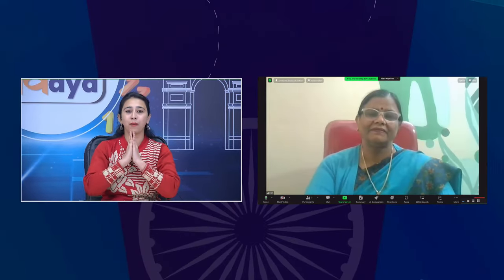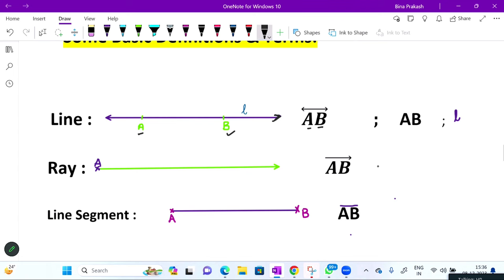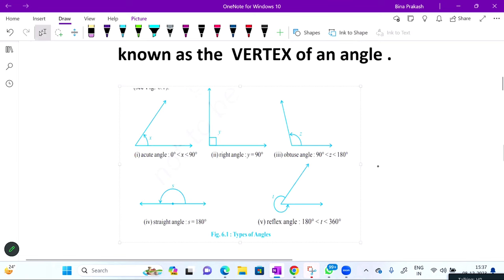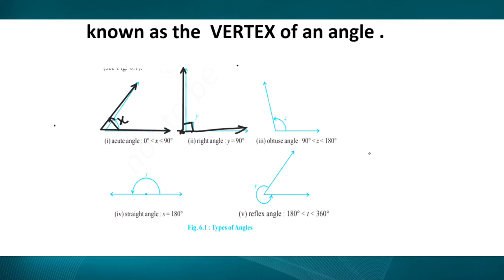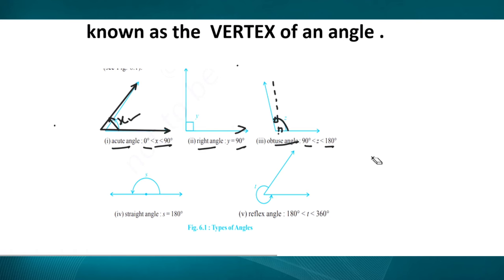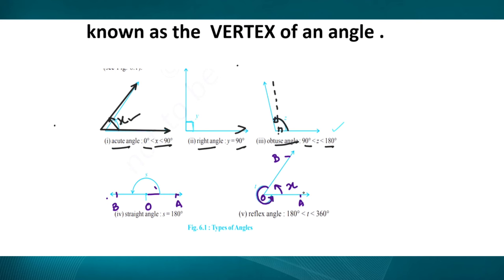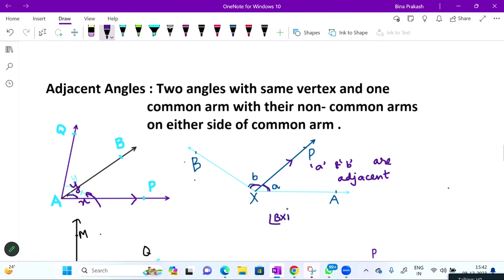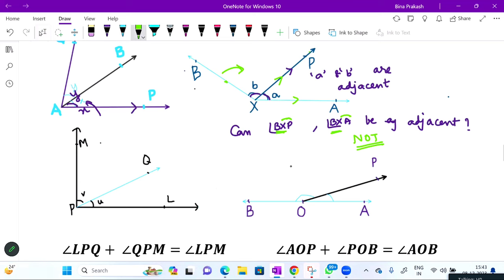Live Interaction on PMeVIDYA : Chapter 6: Lines and Angles- I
Chapter 6: Lines and Angles- I
Subject : Mathematics Class: IX

Sahyog Session
Mon-Fri                                             5-5.30pm

The programs can be viewed on:
1. DD Free dish channel #2022 to 2033 ( PM eVidya  Class 1 to  PM eVidya Class 12)
2. Zee Dish TV Channel #950
3. Jio TV App
4. ‘NCERT OFFICIAL’ YouTube Channel